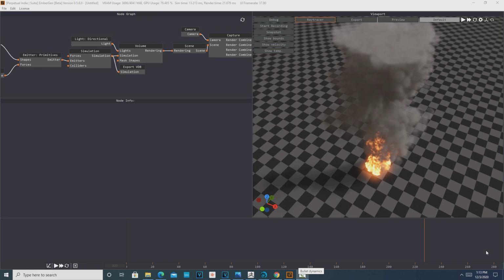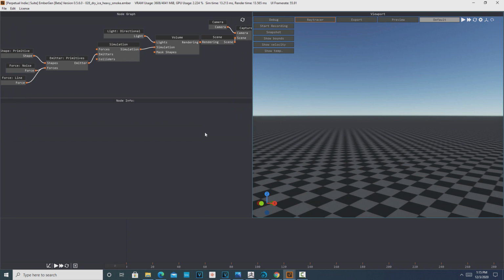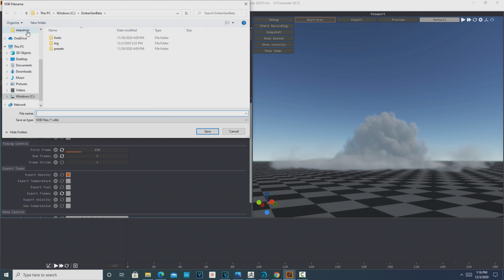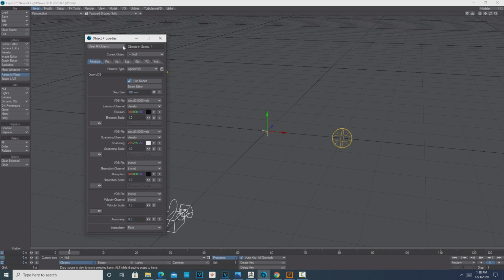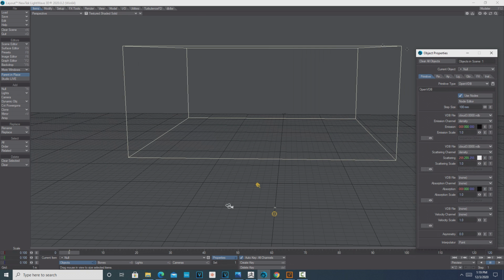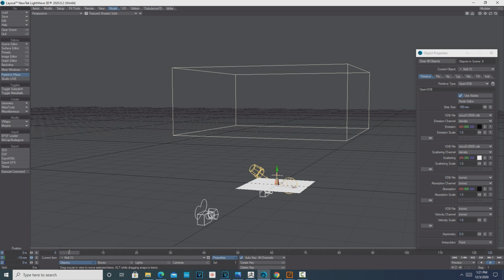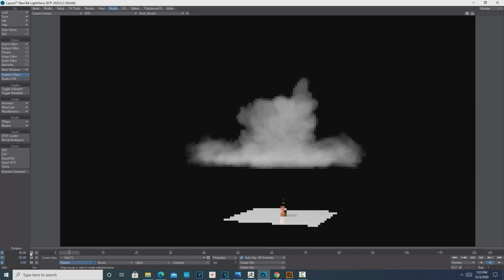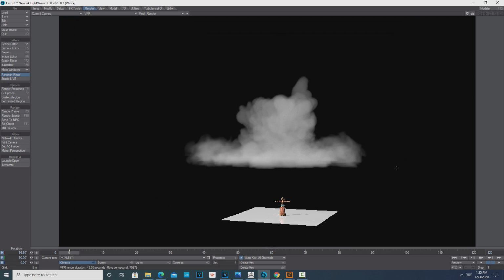Basic Embergen Clouds in LightWave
Just playing around with importing Embergen .vdb files into LightWave.